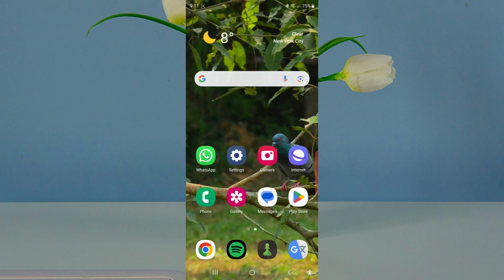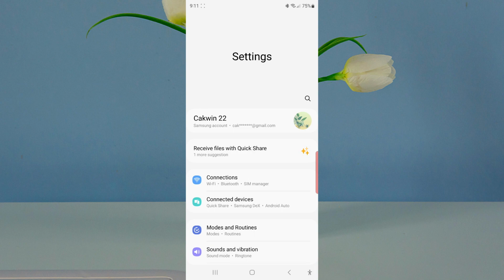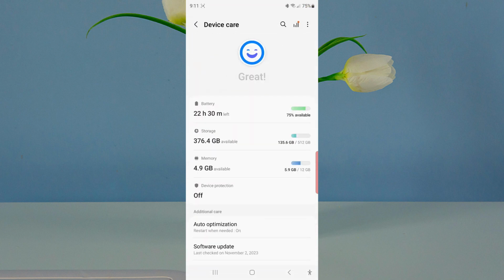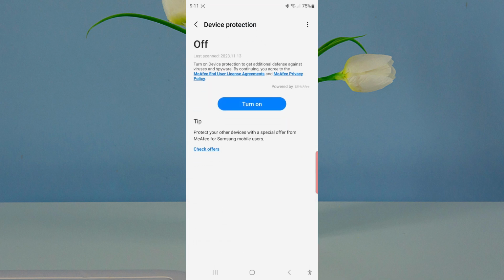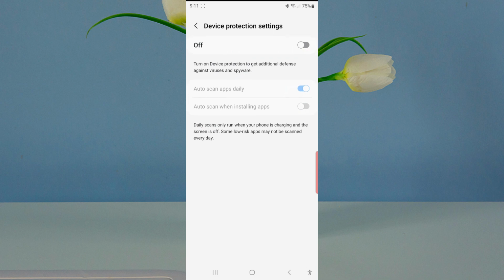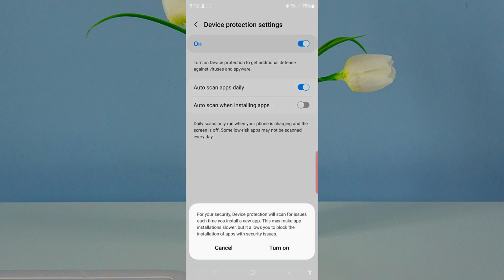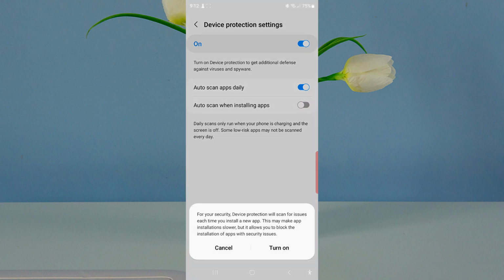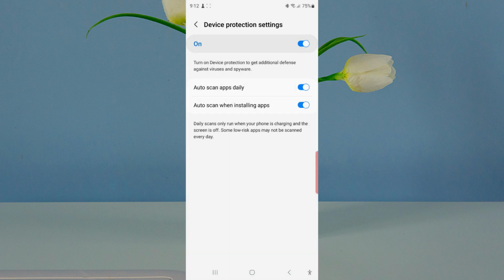Samsung Galaxy S23 Ultra : How to auto scan when installing apps to check for viruses and spyware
In this video, you will find the steps on how to auto scan when installing apps to check for viruses and spyware in Samsung Galaxy S23/S23+/S23 Ultra.

You can enable auto scan when installing apps feature to let your phone scans for issue each time you install a new app. The scan process may make app installations slower, but it allows you to block the installation of apps with security issues.

This video uses Samsung Galaxy S23 Ultra SM-S918B/DS International version runs with Android 13 (Tiramisu)